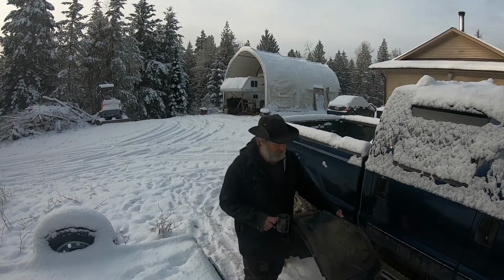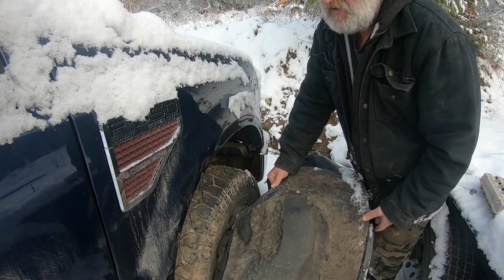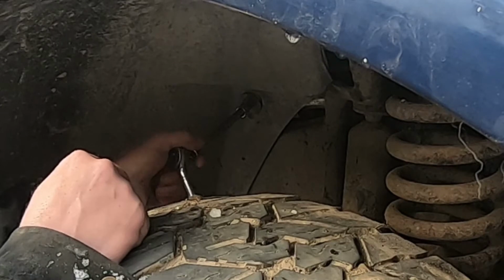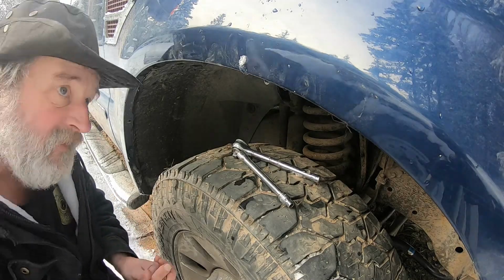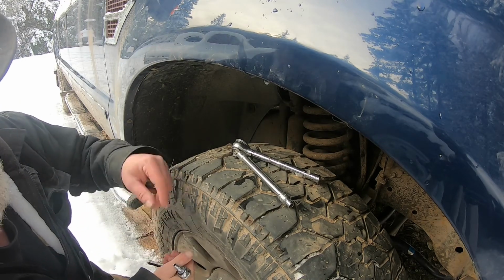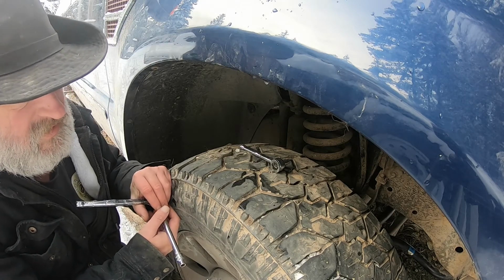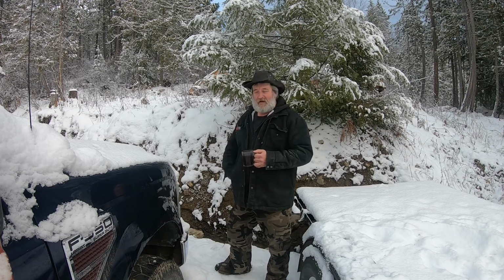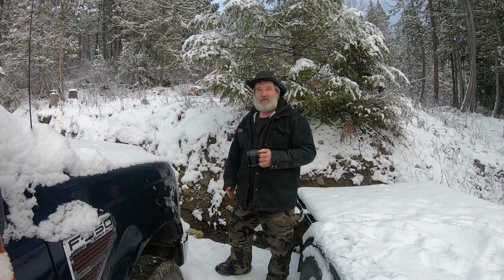Installing inner fender on 2008 -2010 Ford Super Duty.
After changing Alternator on 6.4 diesel Super Duty I replace the inner fender.